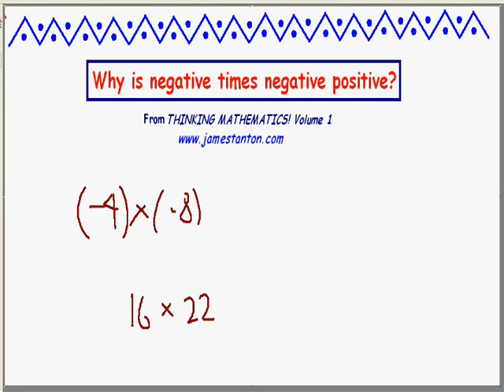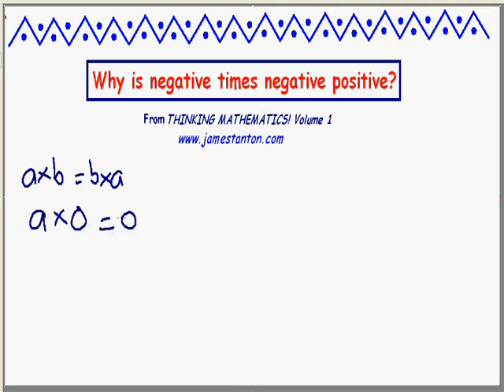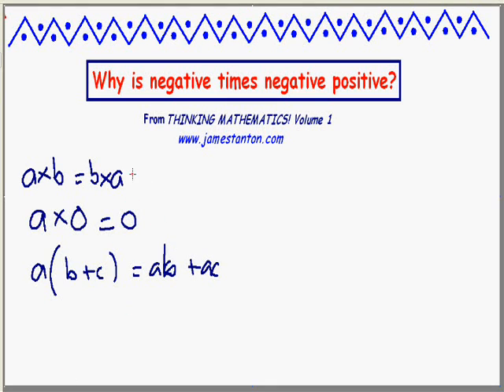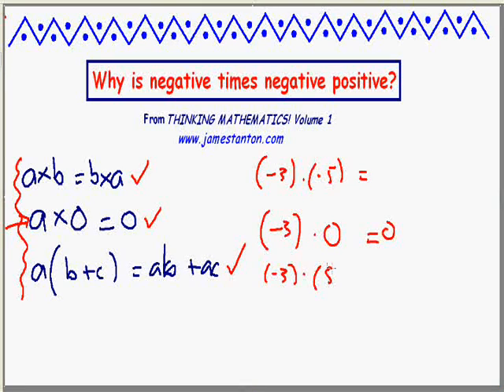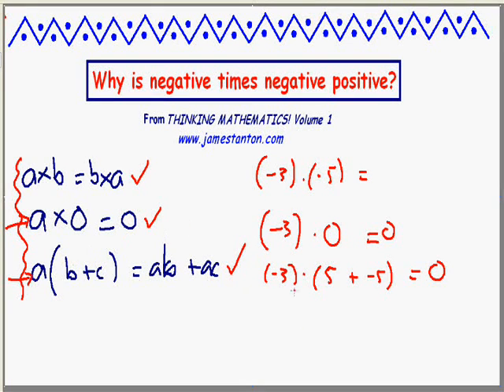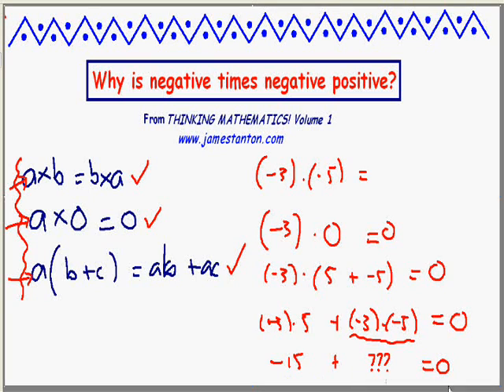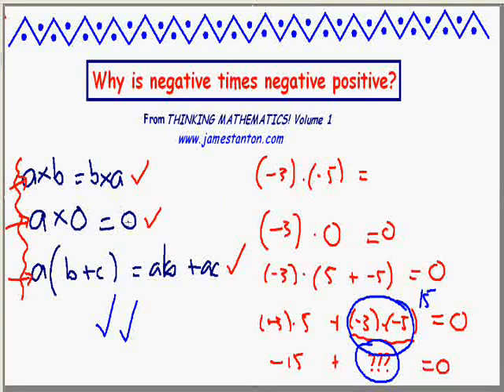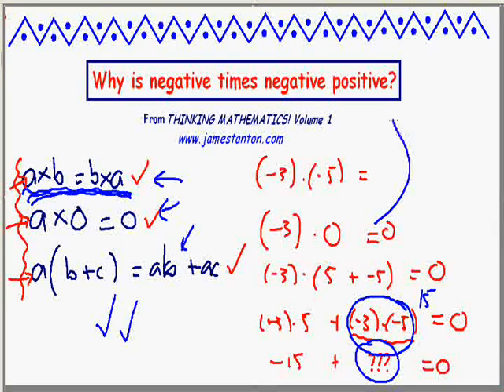Why is negative times negative positive? PART II (JAMES TANTON)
This is the second half of the short mathematics explaining, once and for all, the true reason why the product of two negatives is positive.